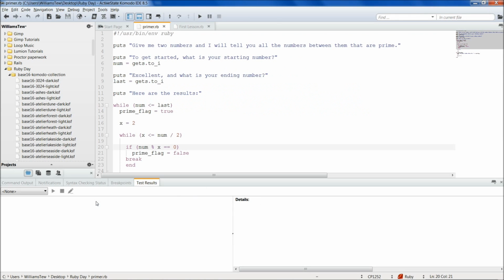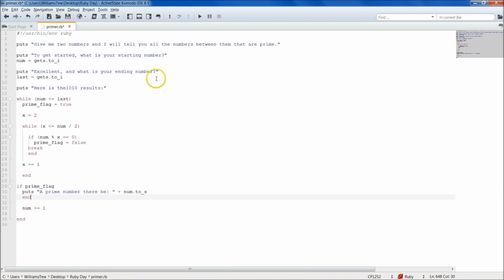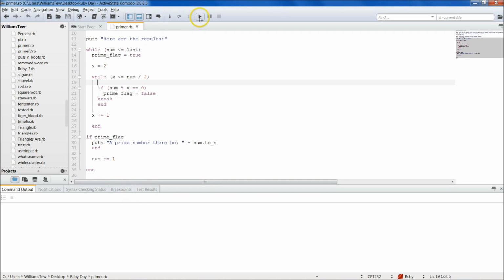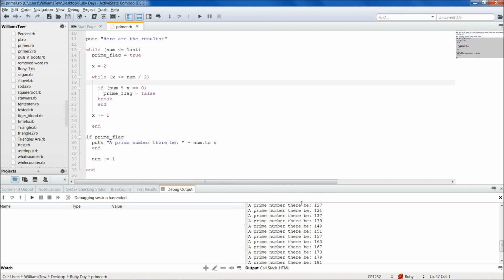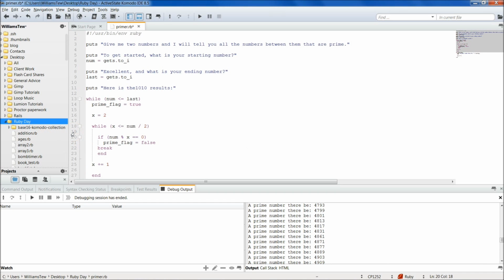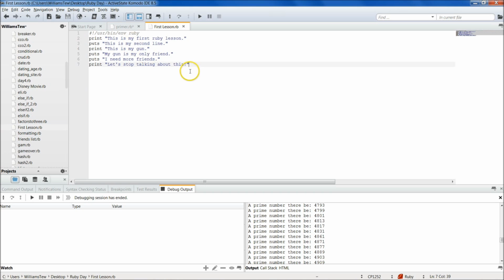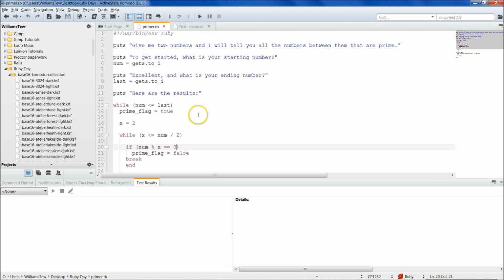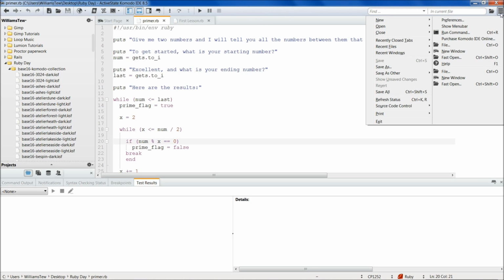Ruby Programming - 1.1 - Komodo IDE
Ruby programming tutorial. We're going to be running our .rb files inside the IDE rather than worrying about dragging them into the Command Prompt with Ruby.

★☆★ DOWNLOAD THE EDITOR I USE ★☆★

★☆★ TIME STAMPS ★☆★